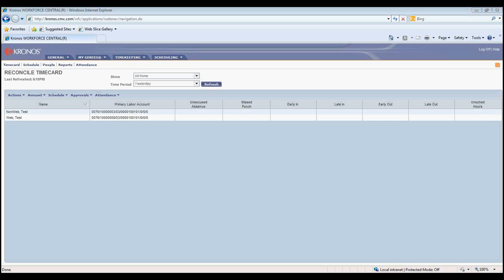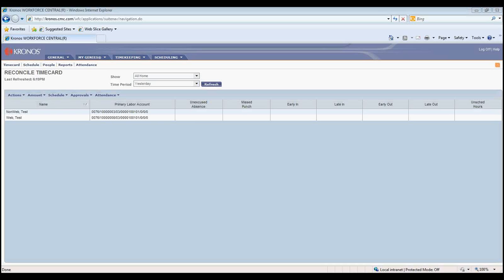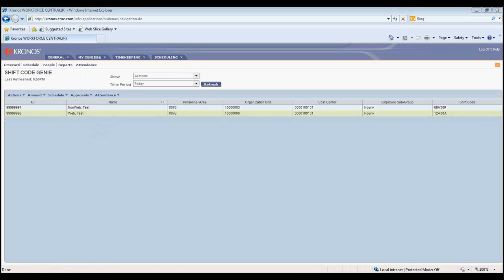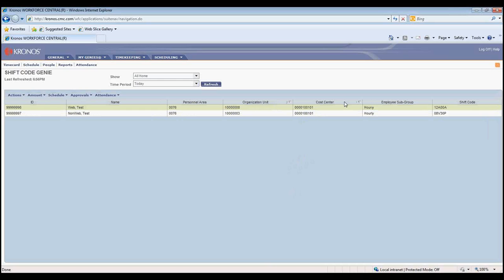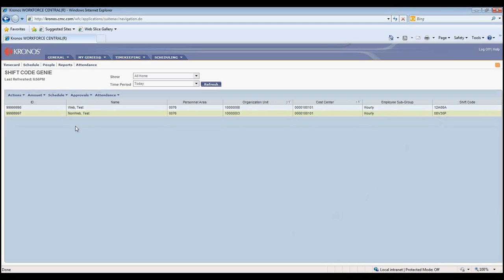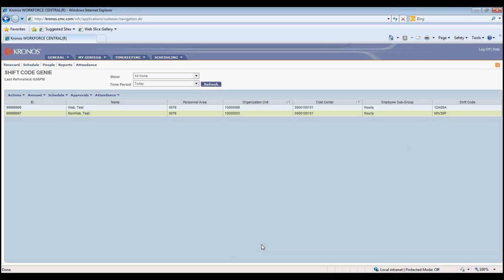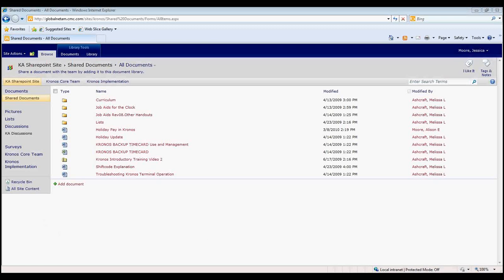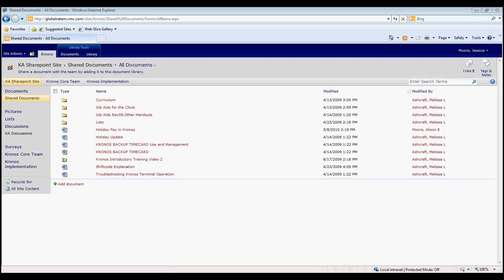Using the Shift Code Genie in Kronos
This tip will demonstrate how to use the Shift Code Genie in Kronos to review the shift codes employees are assigned to. Reviewing shift codes for employees is an important maintenance task as the shift code will determine which pay rule the employee is assigned to. The pay rule will automatically assign the number of hours an employee receives for holiday pay as well as determine what kind of lunch deduction the employee receives.